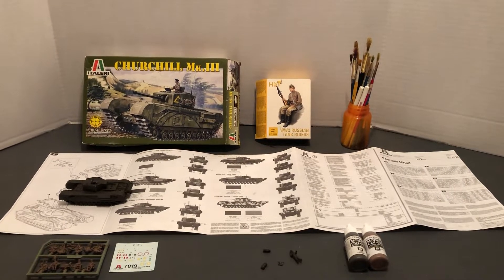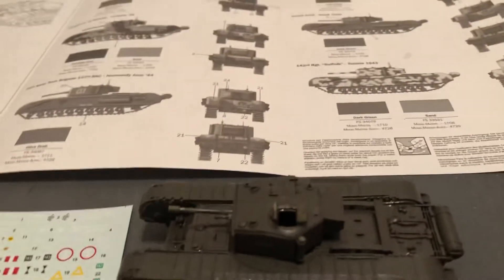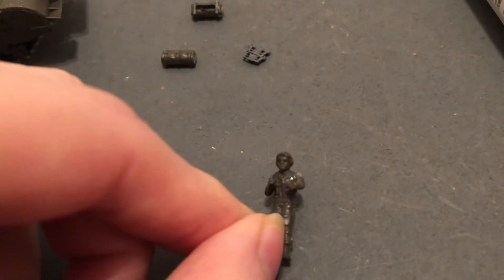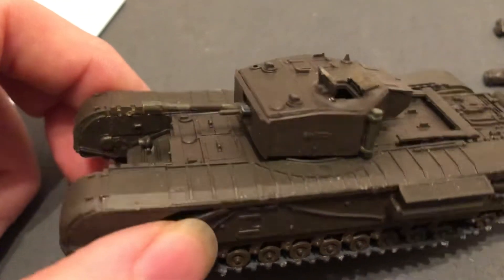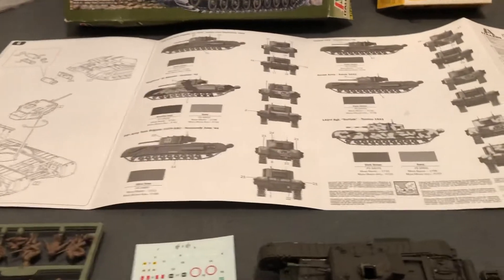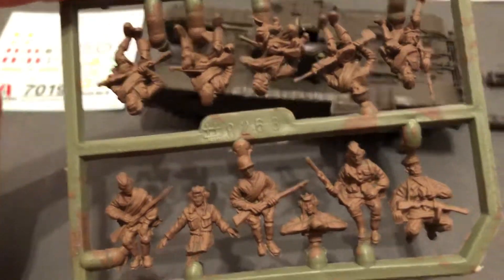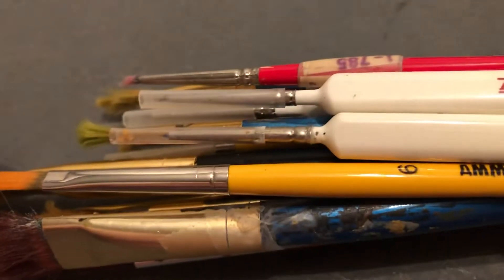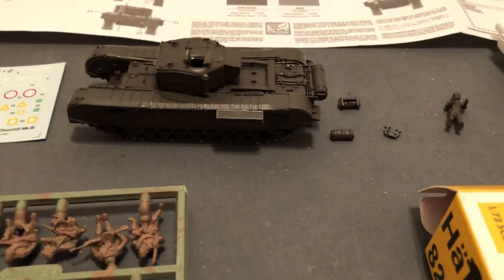💥🔥1/72 scale WW2 British - Churchill Mk III Tank model kit 🇬🇧 Basic build is finished🔥Tank Talk💥🔥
video 2🔥💥🇬🇧 1/72 scale WW2 British Tanks - Churchill Mark III Tank. 💥Basic build is finished, still to come in next video will be the completed model. This will be a lend-lease USSR version - Italeri Models & Hat brand models tank riders. 💥 172scale WW2 British main battle tank : Churchill with a 75mm ATG main gun and 2 machine guns.💥. 🔥Used in WW2 in 1942, 1943, 1944 , 1945 by UK armed forces, and lend-lease to the USSR, also used by British on D-Day.🇬🇧 💥 Part of the AwesomeCollection of 1/72 scale models and terrain for wargaming and diorama display collection. Great for gaming. TankTalk 🇬🇧💥🔥Video link for Tank Riders model video